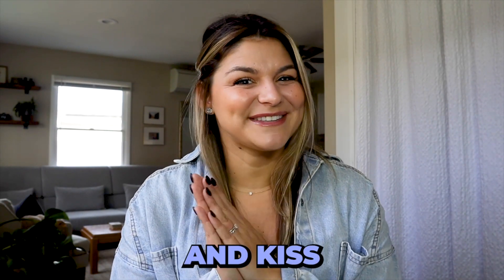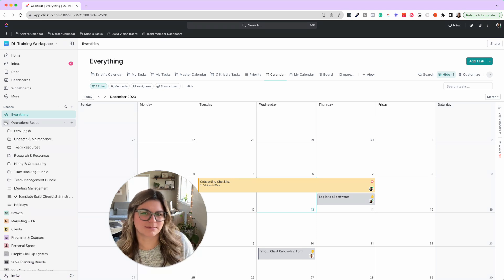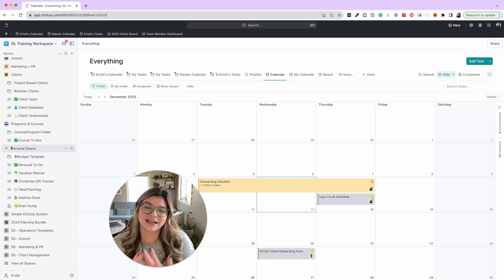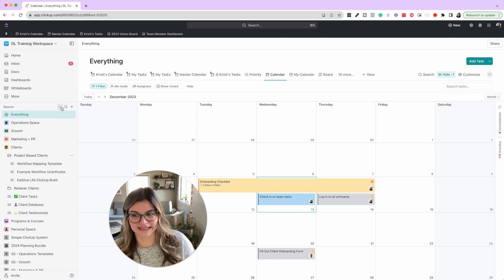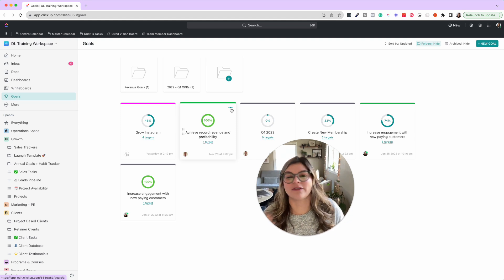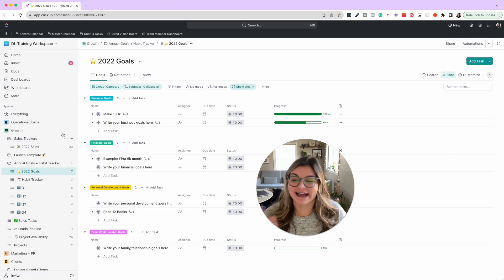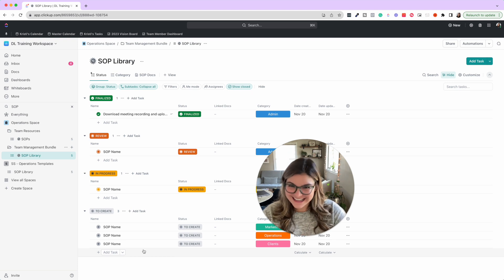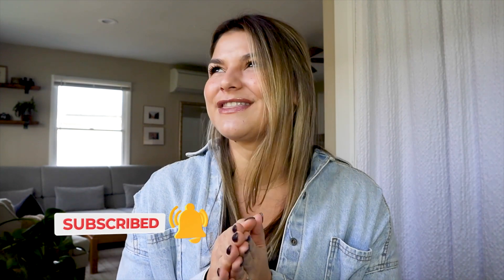ClickUp Yearly Clean Out: Getting ClickUp ready for 2024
Before you log off and kiss 2023 goodbye, make sure your ClickUp workspace is ready for all those new and exciting 2024 projects.

There’s nothing quite like starting off the year with a fresh slate. Just think of how much easier it will be to switch into delegation or doing mode if your ClickUp has everything you need to hit the ground running after the holidays.

We know you have big things planned in 2024 — and we’re sharing ways to get your ClickUp ready for them. Not sure how to tidy up your ClickUp for 2024? We’ve got you covered with these easy steps!

They’ll only take a few minutes each, so you can prep for 2024 without spending a ton of time getting lost inside your ClickUp. Let’s go!

📚 FREE RESOURCES
→ Newsletter: